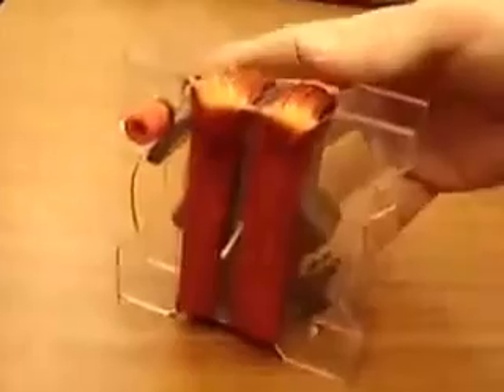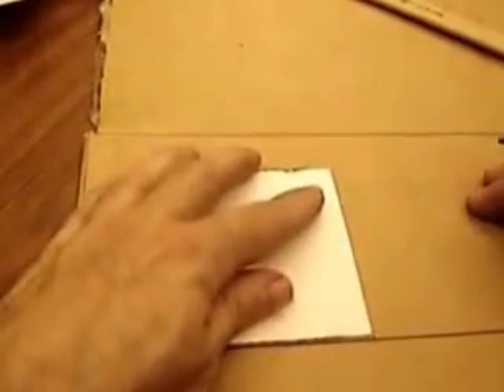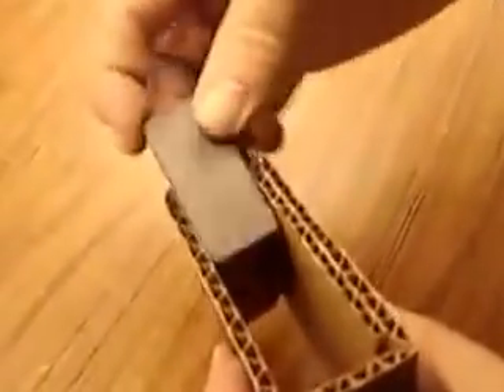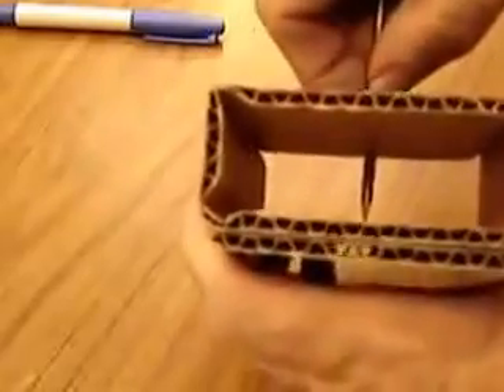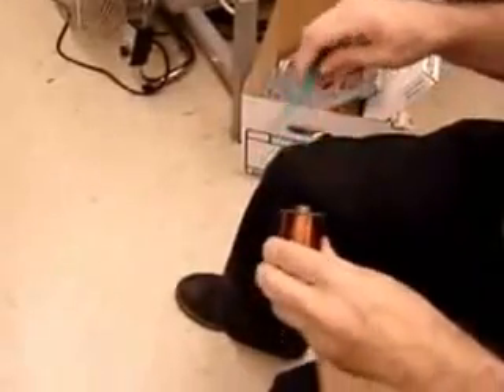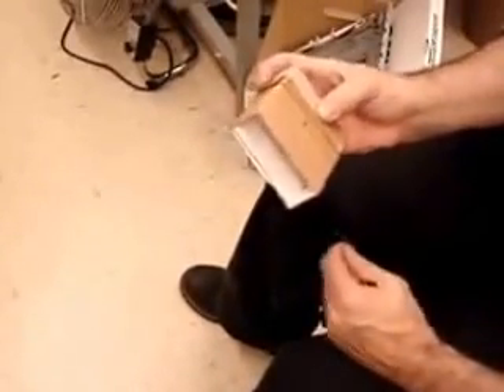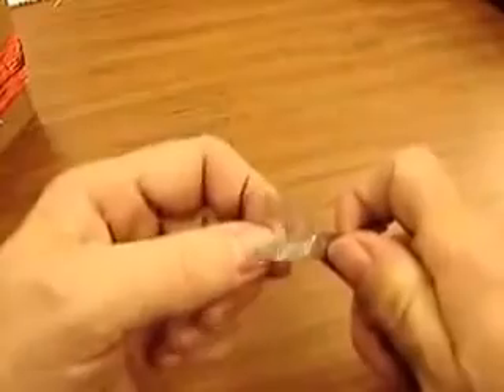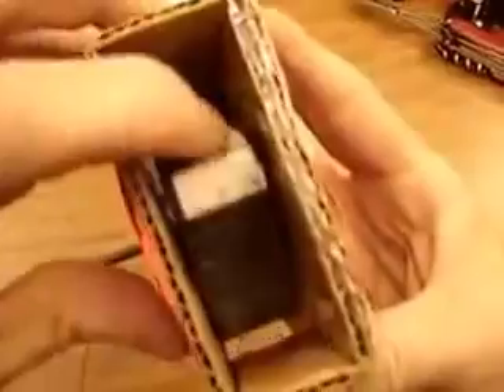Jeneratör Yapımı ! (Güzel Anlatım)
"Bilim Adına Her Şey" kanalında aklınıza gelecek her türden video eklenmektedir. Zamanla içeriğimiz çok büyük olacaktır.